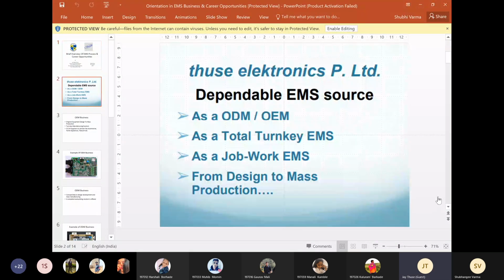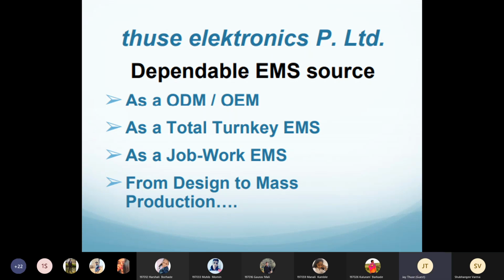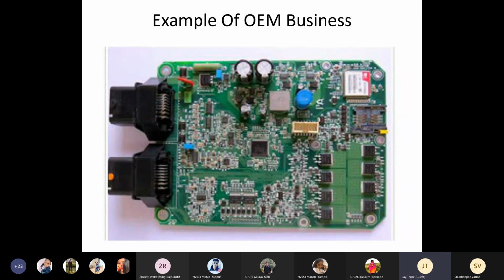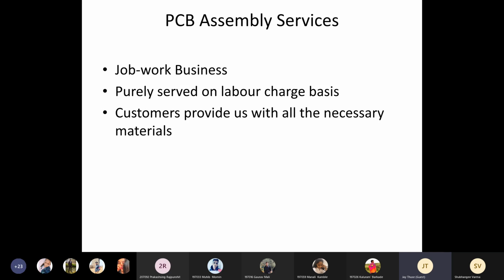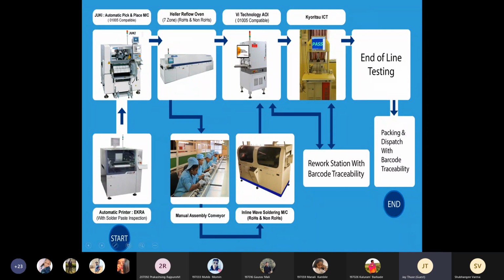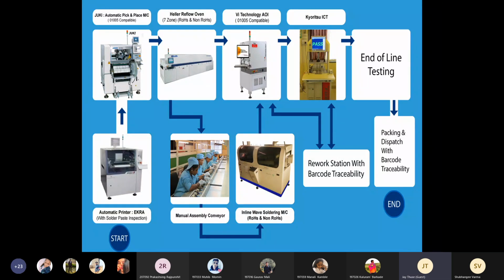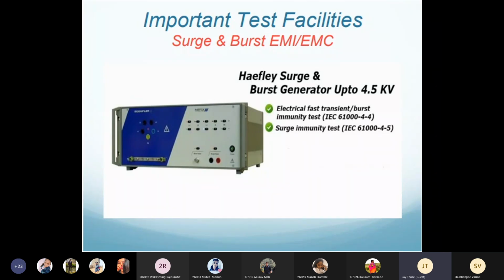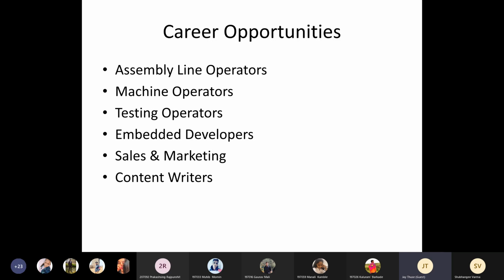Online Webinar on Industrial Process and Training by Mr. Jay Thuse, Thuse Elektronics Pvt. Ltd.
Online Webinar on Industrial Process and Training by Mr. Jay Thuse, Thuse Elektronics Pvt. Ltd. is conducted under CWIT IEI Students Chapter on 18/08/2021.